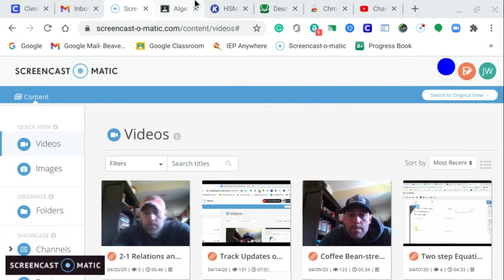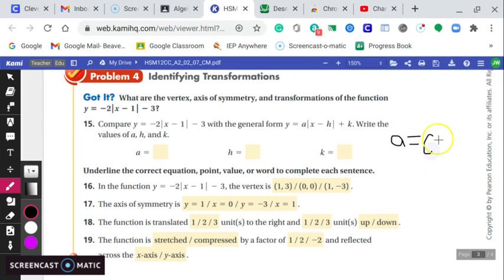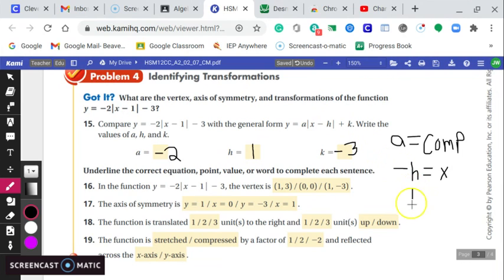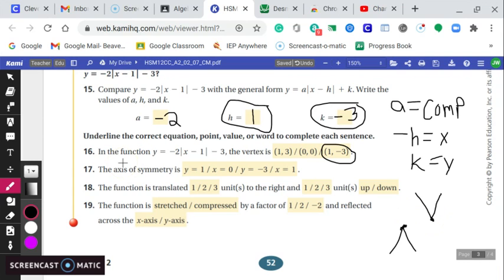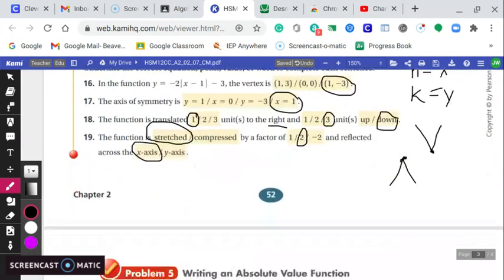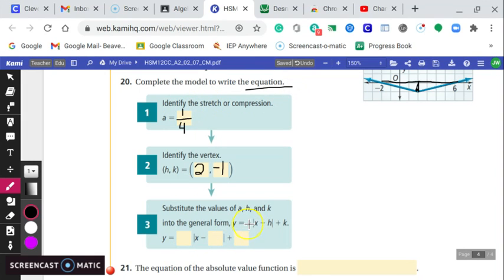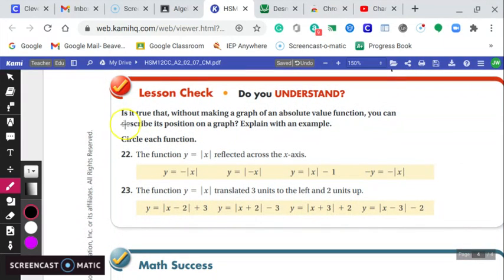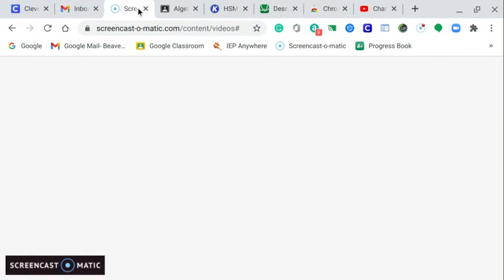2 7 notes part 2